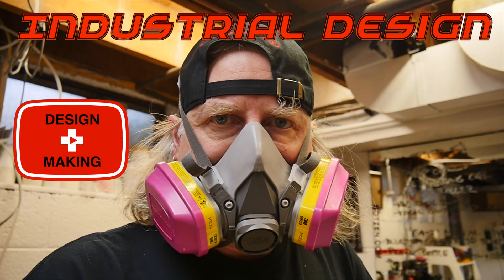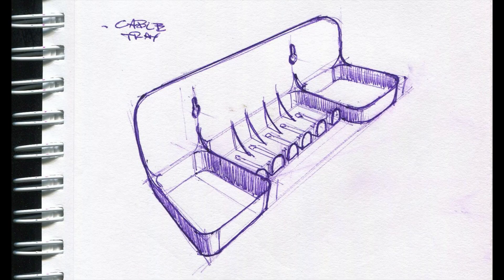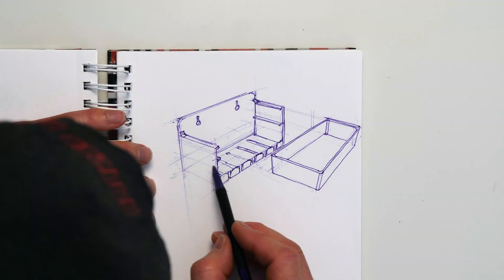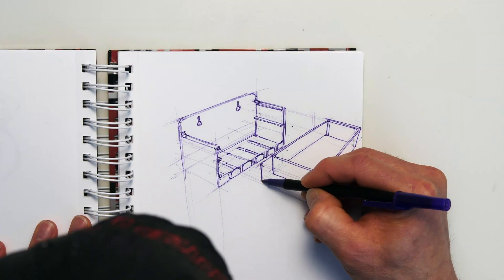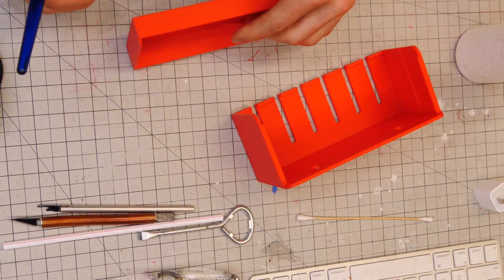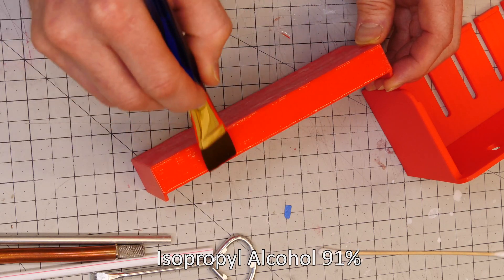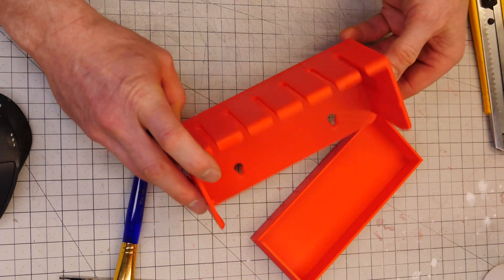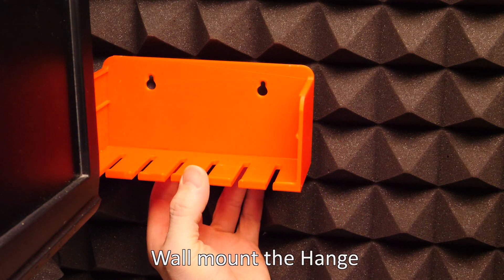Organize YOUR Cables Adapters and Dongles!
Designing and Organizer for YOUR Cables adapters and dongles.
Sketching the cable holder concept, then building it in CAD fusion 360 and finally 3D printing with PolySmooth filament.

Ultimaker 2+ 3D printer
Polymaker PolySmooth 3D Printer 1.75mm Filament